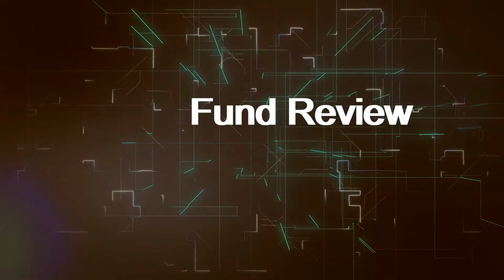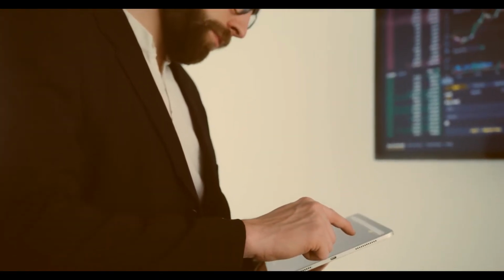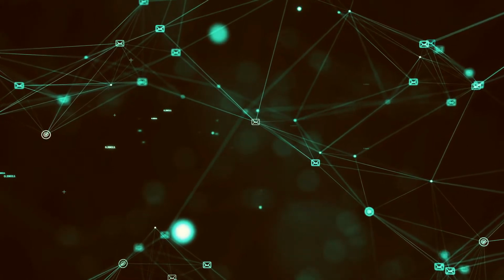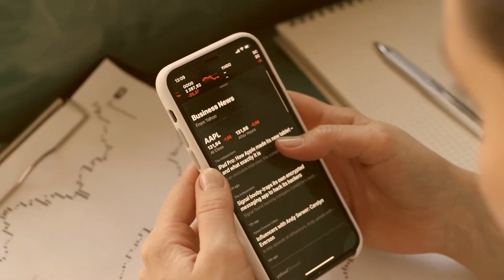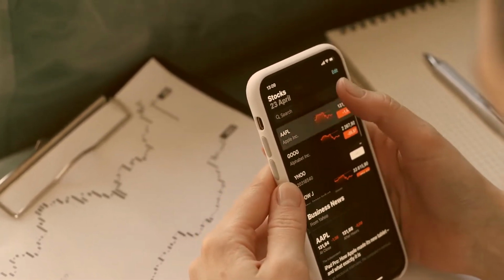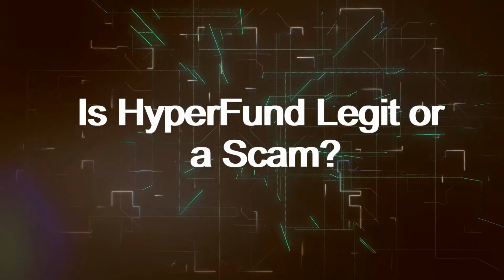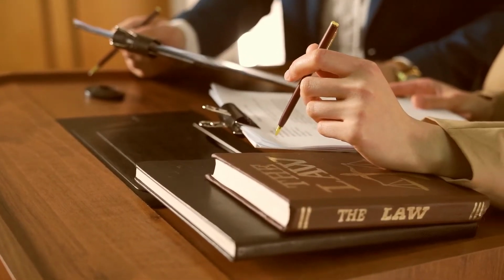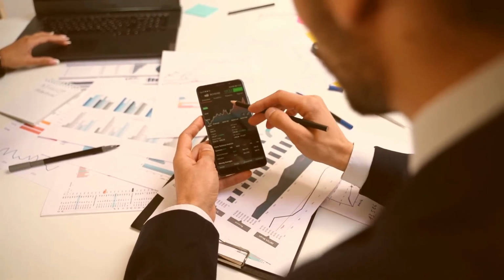HyperFund Review - How We Exposed HyperFund Trading Scam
👉 How to Get Money Back From HyperFund Scammer?

Is HyperFund Legit or a Scam?

When searching for brokers to conduct your trading activities with, the first and most important step should always be to learn about their certification. This will tell you whether they are regulated by a central authority or if HyperFund is an offshore and/or unregulated entity.